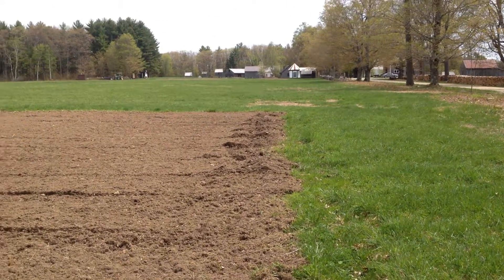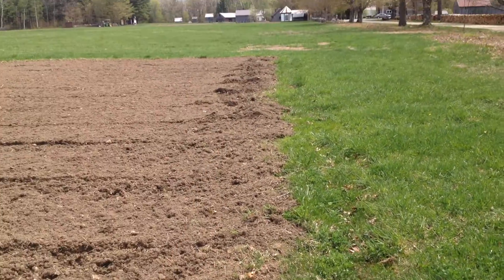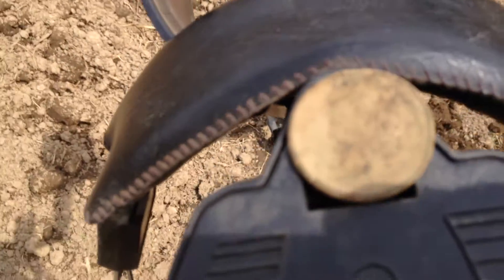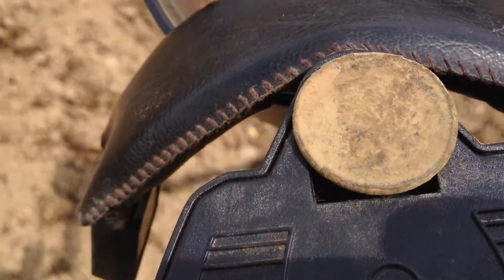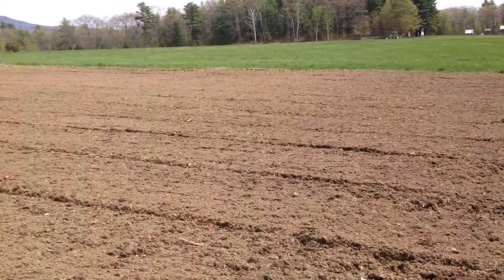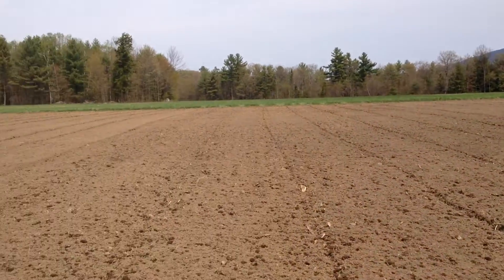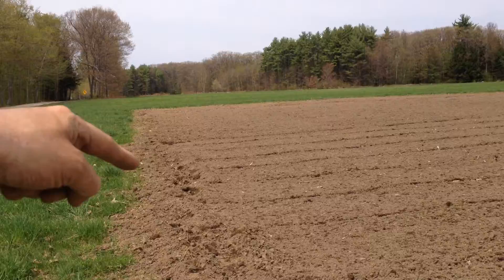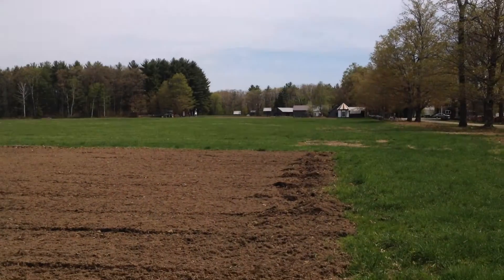Large Cent from the plow piles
Hit the plowed patches today and pulled a nice large cent